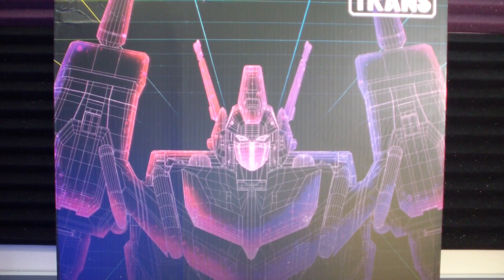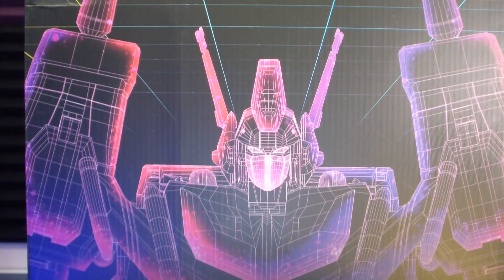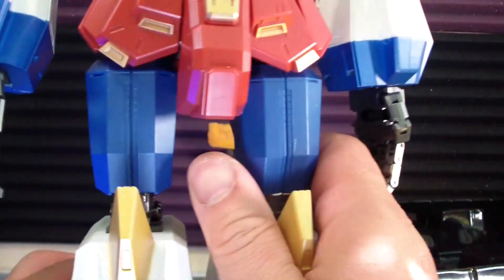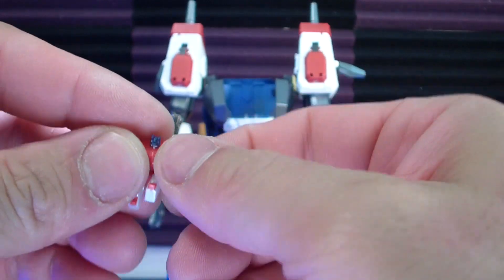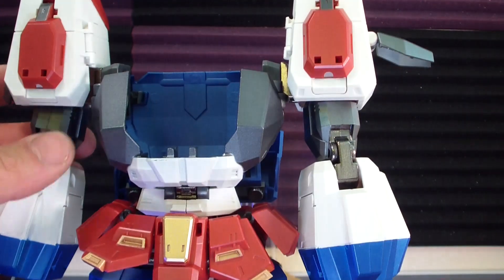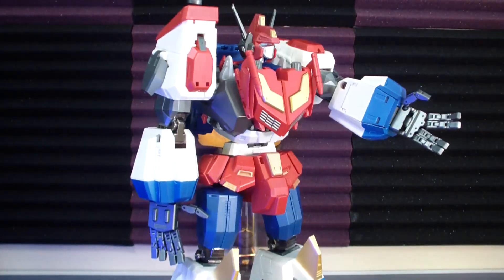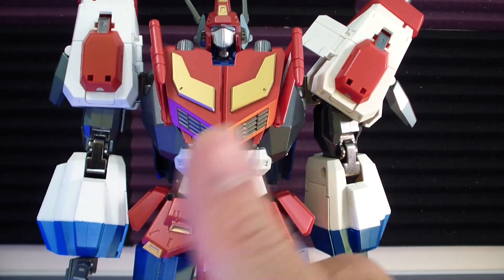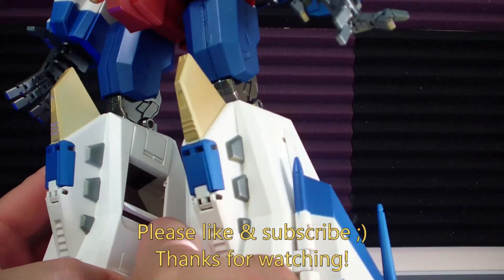IronTrans Star Blade Star Saber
IronTrans IR-V01 IRV01 Star Blade Star Saber (I don't receive anything if you buy from the provided link)